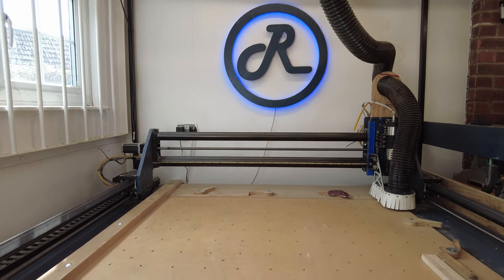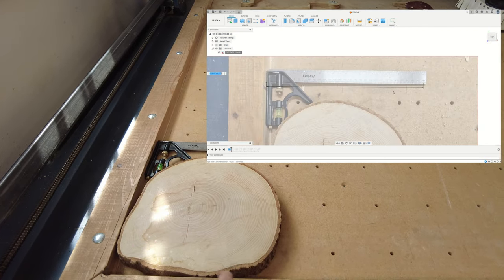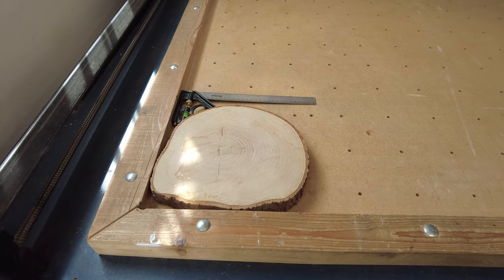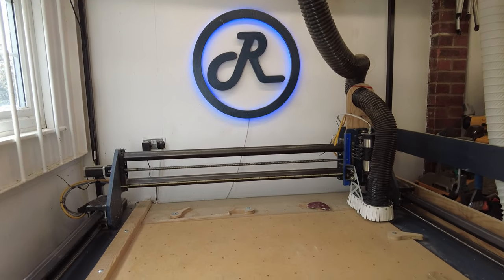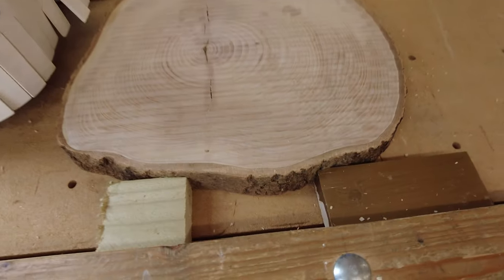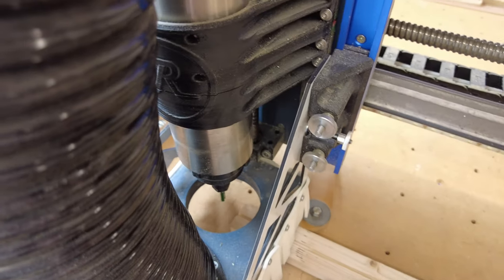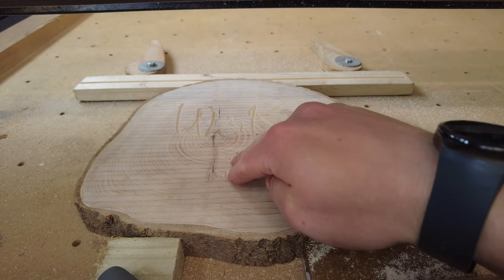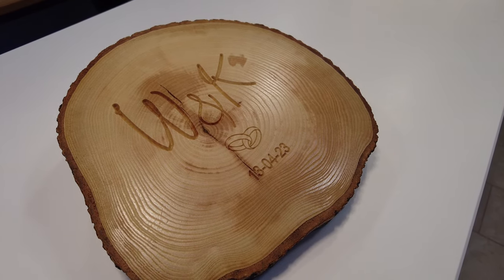Creating a memorable sign - Root 4 CNC - V Bit engraving